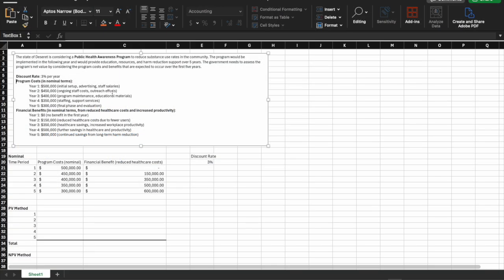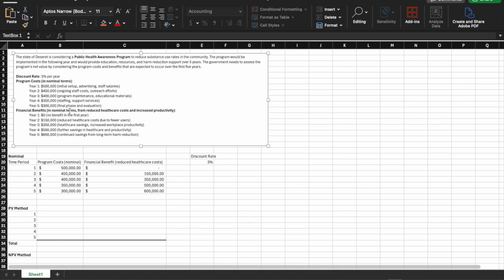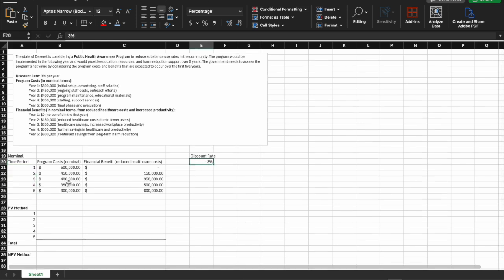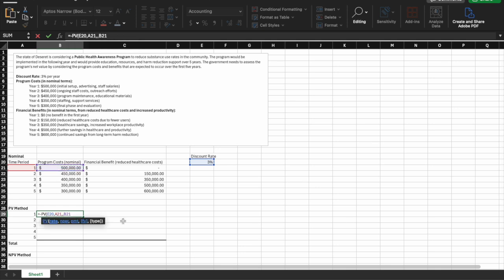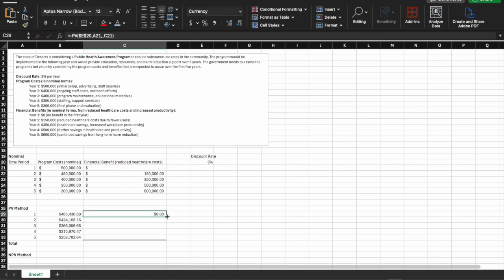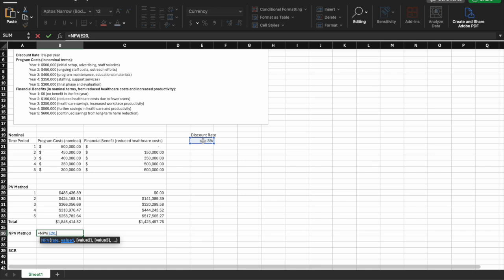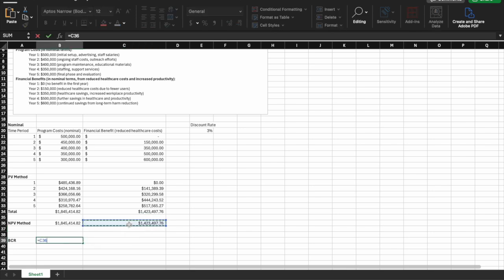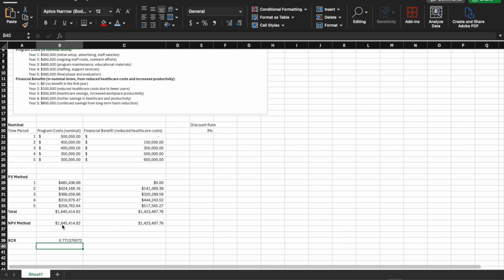Unit 6 Technical Video Part 2